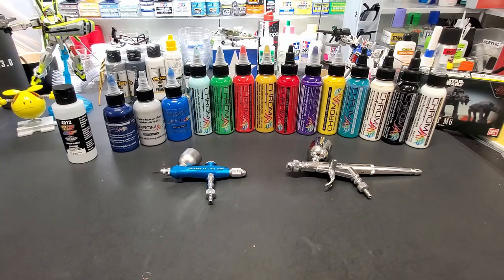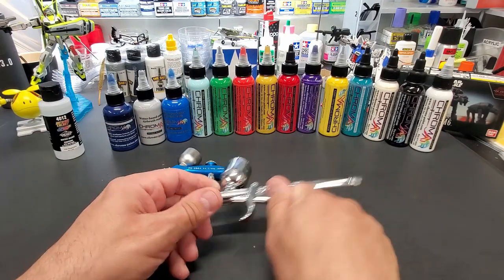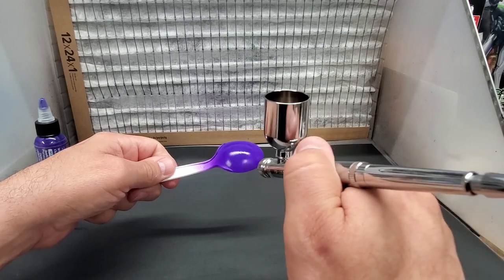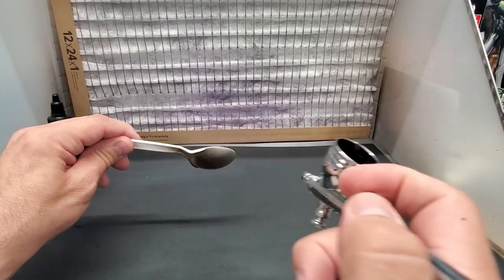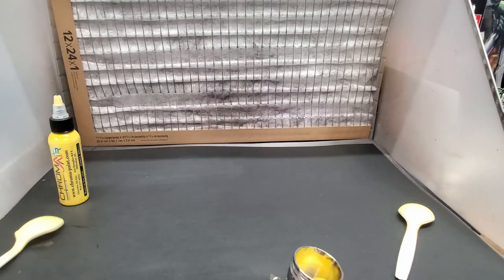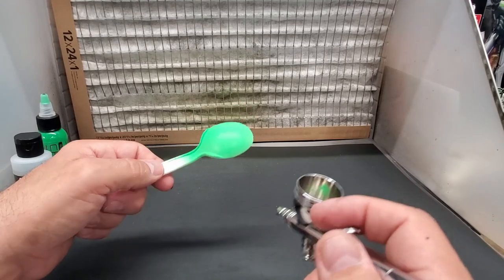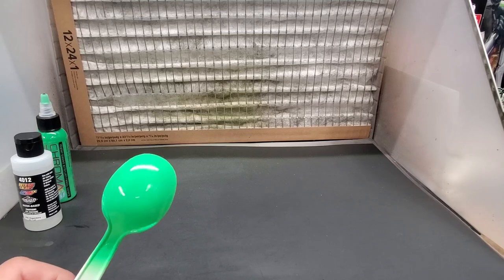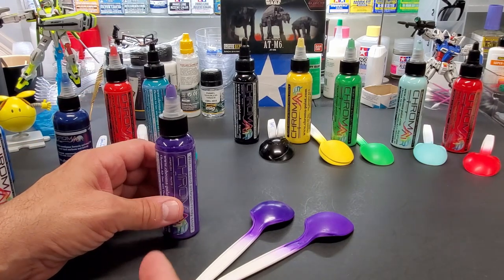ChromaAir Paint Test & Review - Scale Model Tips - Nice Plastic Model Paint For Gundam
Here I test out ChromaAir paint. It's an acrylic polyurethane auto grade paint.
 It's super durable and easy to use. These would be great for Gundam kits due to it's durability. And it's affordable too.